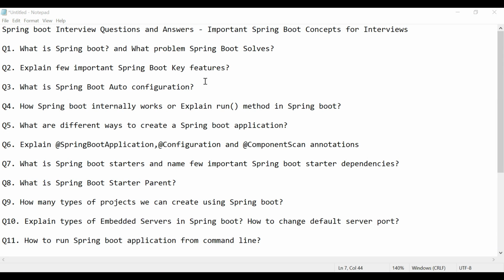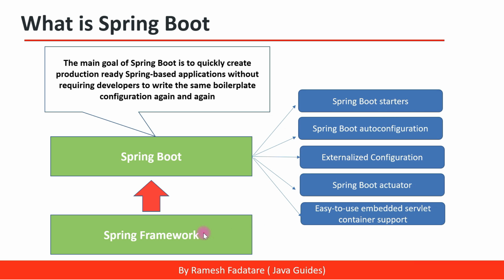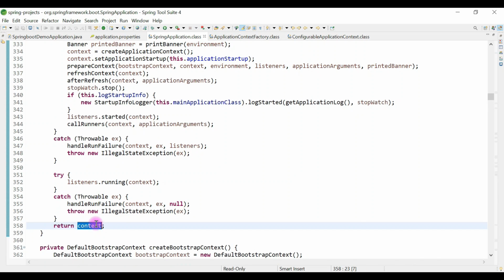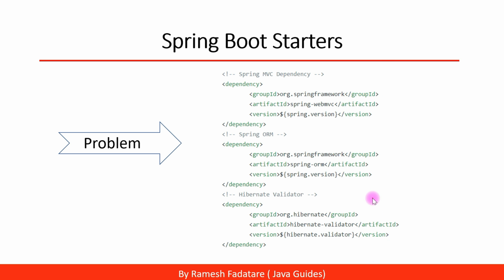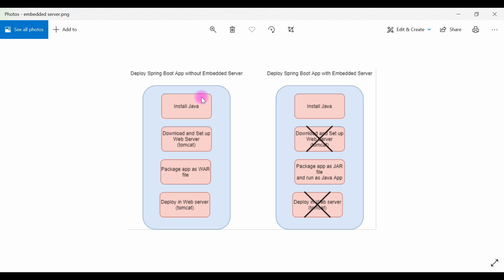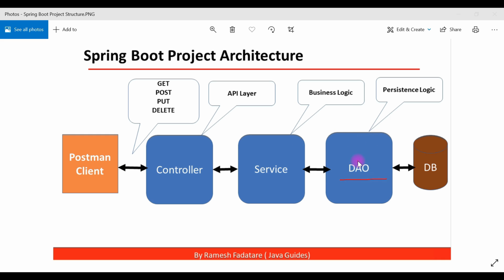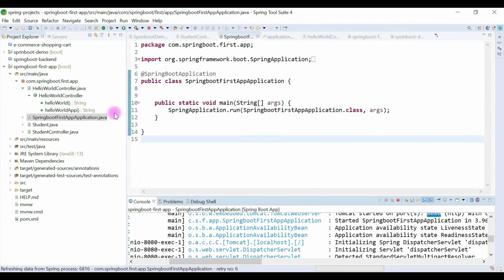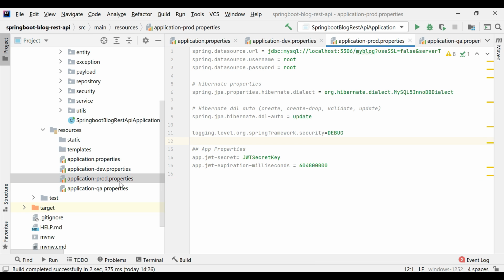Spring Boot Interview Questions | Frequently Asked Spring Boot Interview Questions and Answers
In this video, we will discuss important Spring boot Interview Questions and Answers. I have explained each Spring boot interview question or concept in detail with examples.

Table of Contents:
[0:00:00] Spring boot Interview Questions and Answers
[0:02:56] Q1. What is Spring boot? and What problem does Spring Boot Solves?
[0:08:40] Q2. Explain a few important Spring Boot Key features?
[0:20:14] Q3. What is Spring Boot Auto Configuration?
[0:26:55] Q4. How Spring boot internally works or Explain the run() method in Spring boot?
[0:37:40] Q5. What are different ways to create a Spring boot application?
[0:41:34] Q6. Explain @SpringBootApplication,@Configuration, and @ComponentScan annotations
[0:54:51] Q7. What is Spring boot starters and name a few important Spring boot starter dependencies?
[1:05:15] Q8. What is Spring Boot Starter Parent?
[1:10:23] Q9. How many types of projects we can create using Spring boot?
[1:11:42] Q10. Explain types of Embedded Servers in Spring boot? How to change the default server port?
[1:24:17] Q11. How to run Spring boot application from the command line?
[1:30:49] Q12. Describe the flow of REST API HTTP requests through the Spring Boot application?
[1:34:05] Q13. Explain Spring boot MVC application architecture (Three Tier (Three Layer) Architecture)
[1:35:48] Q14. How to create and deploy Spring boot WAR to External Tomcat Server
[1:47:27] Q15. What Is Spring Boot DevTools Used For?
[1:55:24] Q16. How to Add Security to Spring Boot and Explain Security Auto Configuration?
[2:02:19] Q17. What is Spring Data REST Used for?
[2:04:36] Q18. Have you used profiles in your Spring Boot project? If yes, Explain briefly?